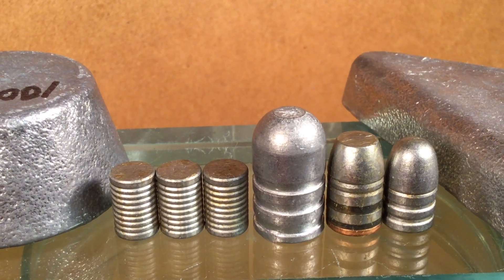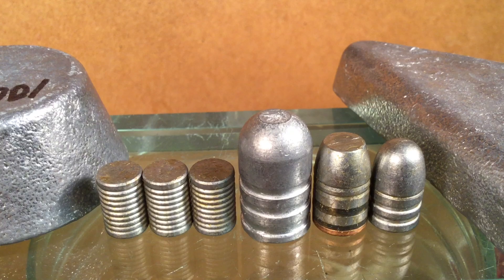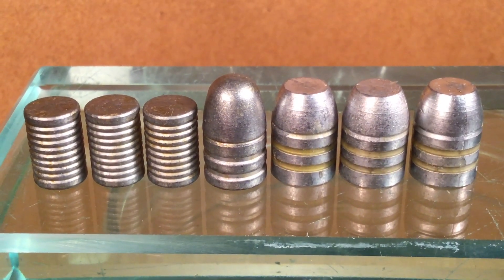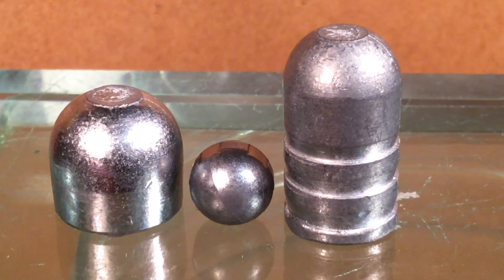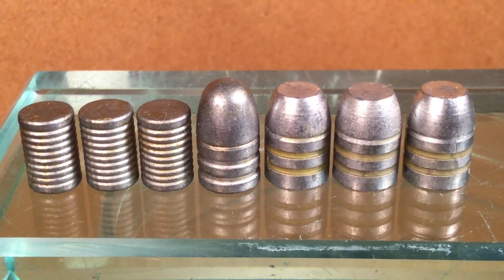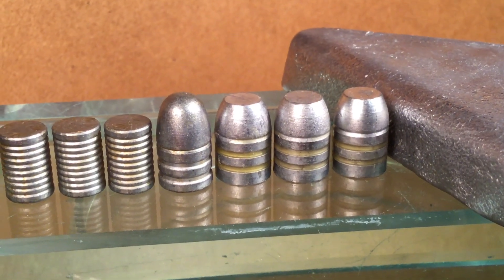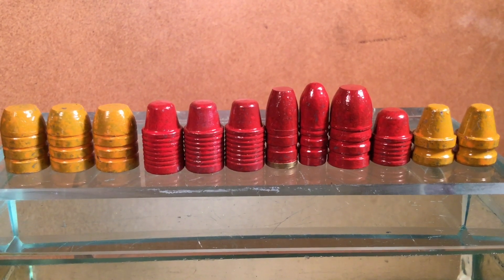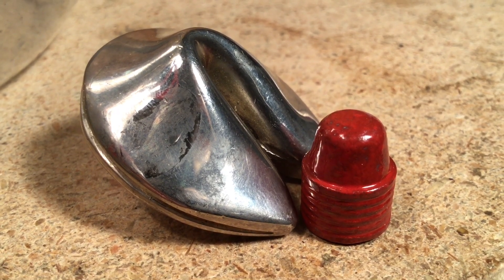Chap 3: Powder Coated Bullets Are Game Changers: Bullet Hardness Optimization De-emphasized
With little fanfare, powder coating has freed bullet casters from the considerations we used to have with bullet hardness matched to the velocity and pressures of our loads...Here's how that happened...